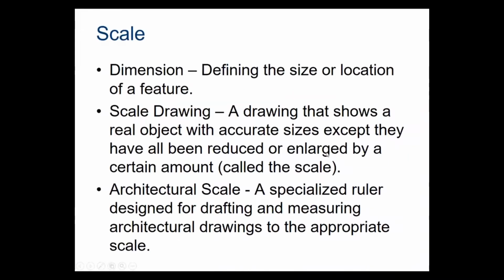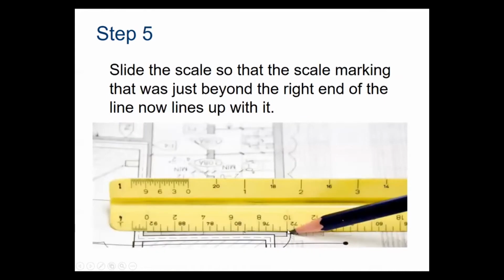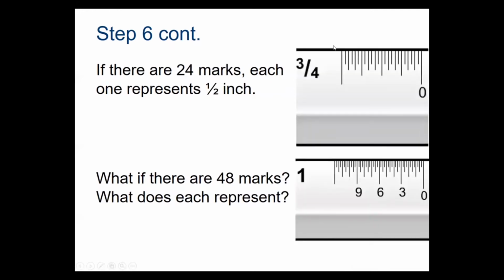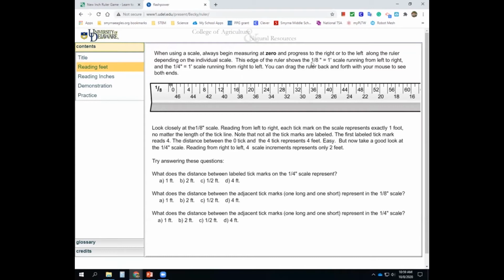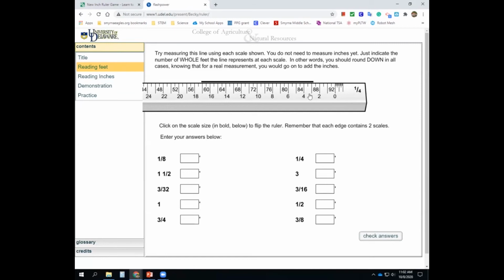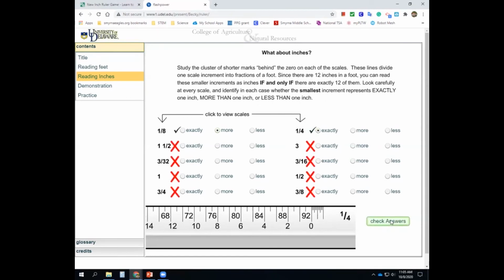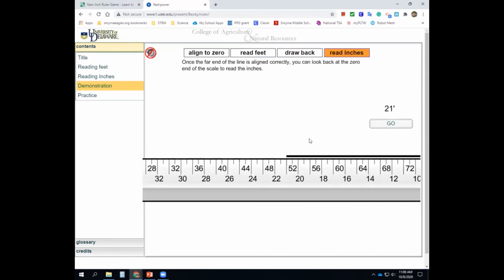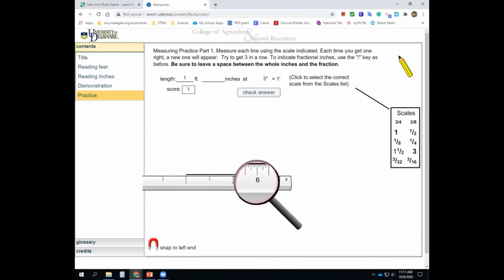Using an Architect Scale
This Video will help my students understand how to use an Architect's Scale.